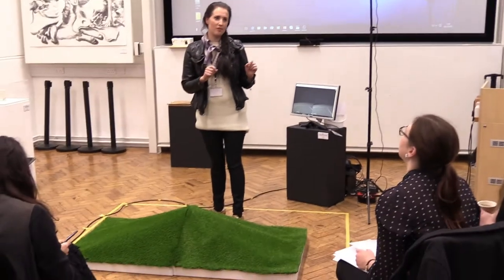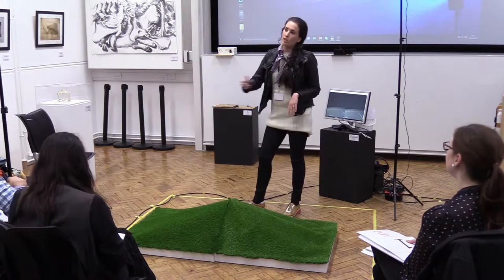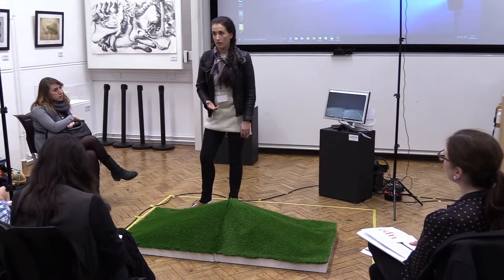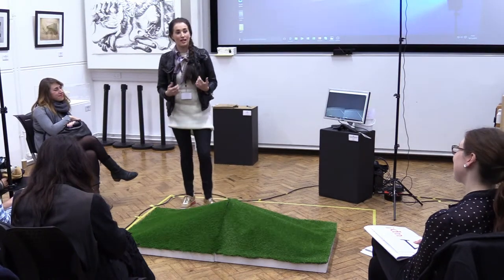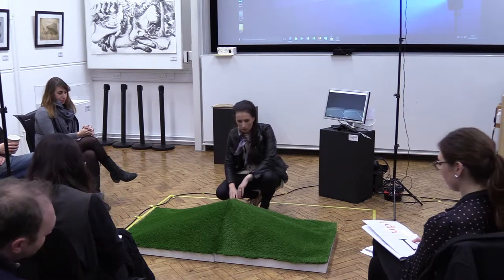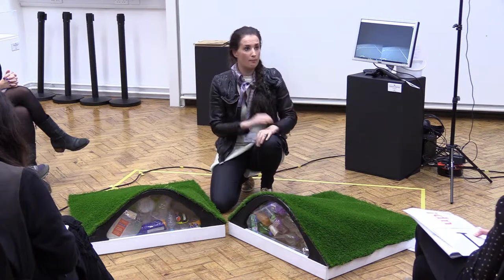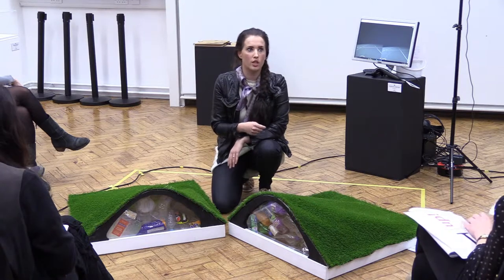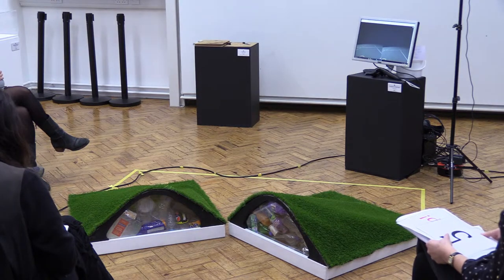Plastic Earth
I propose to talk through the concept and evolution of the Plastic Earth artwork, and demonstrate how I have used the sculpture as a 'thinking tool' to explore multi-sensory engagement with the contemporary landscape. During the discussion I will highlight Ingold's work on 'mounds' and 'walking' (2008, 2013), the material agency of plastic, and the special relationship plastic has with water. I will conclude with a brief statement about plastic archaeology.

Eloise Govier, University of Wales Trinity Saint David